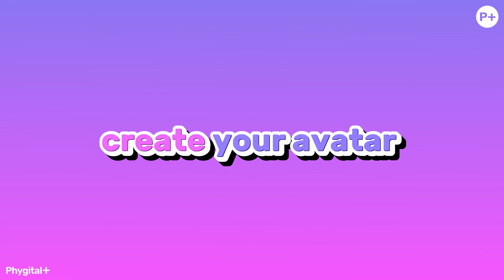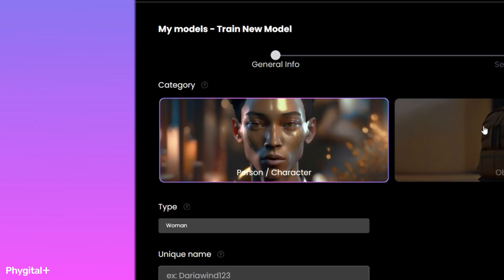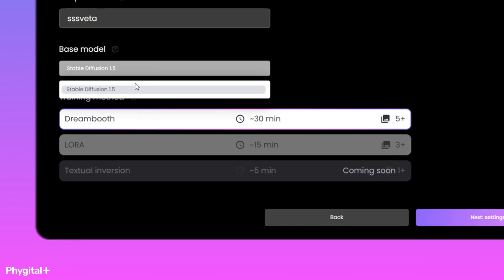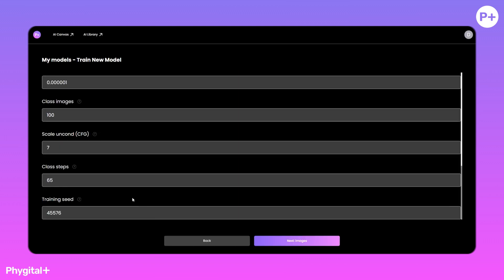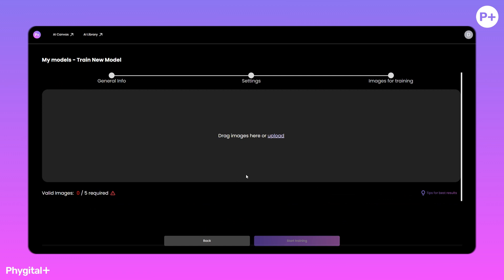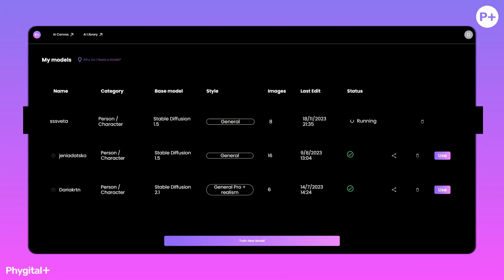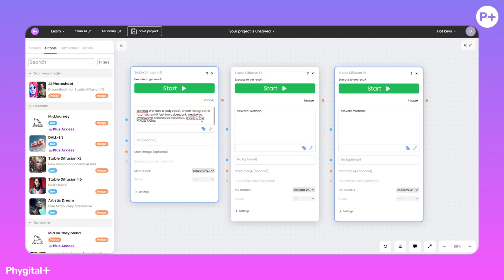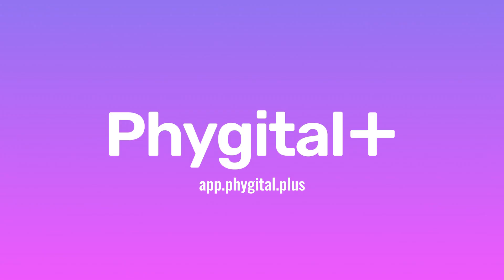How to create AI Model on your data?